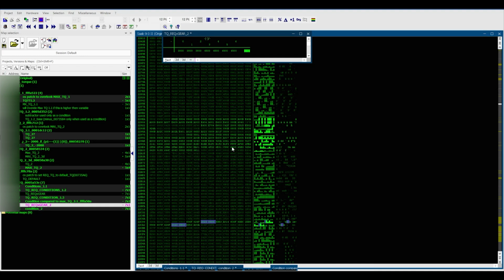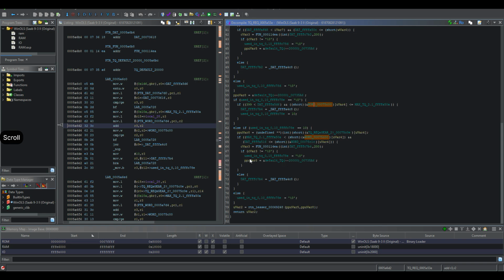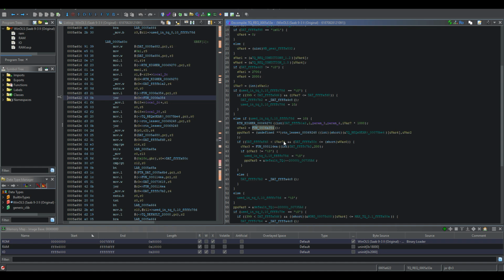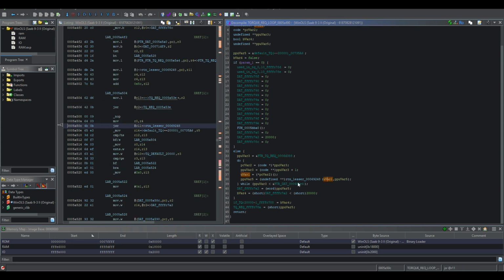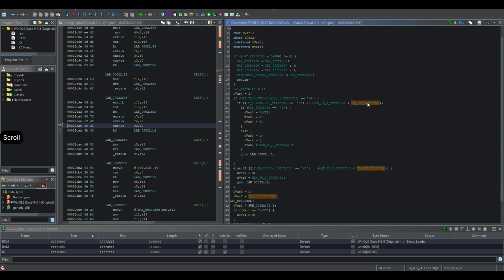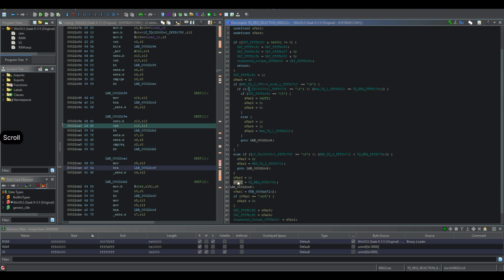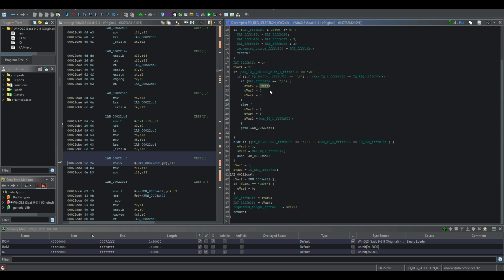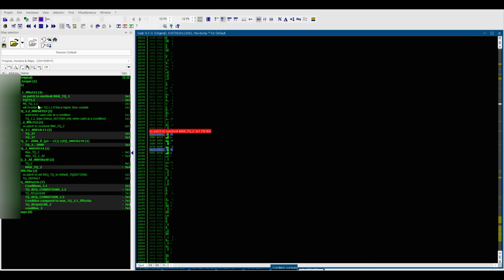Aisin transmission control module Hacking with Ghidra and Winols. Renesas SH7055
In this video we overview a few functions regarding TCM Torque request. The goal is developing launch control, and the first obstacle is locating the Torque limiters selected while the Brake is applied.
  This is an Aisin transmission control module with a Renesas sh7055 ecu. more detailed videos will follow,  whether they are uploaded to my website as a course, or onto you tube is TBD